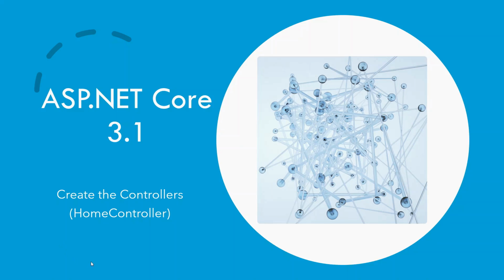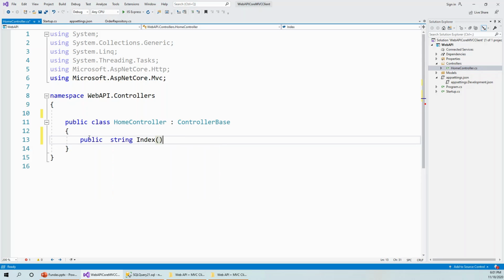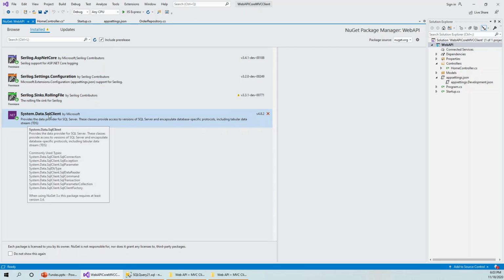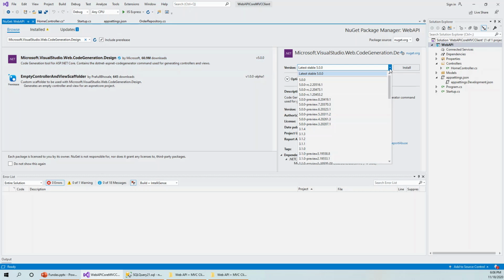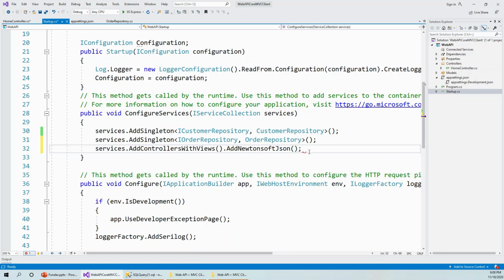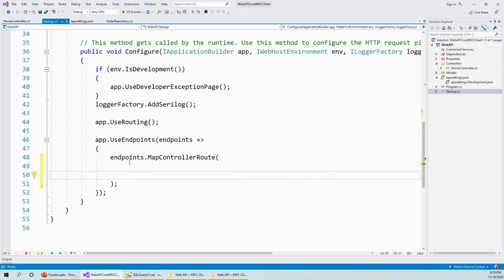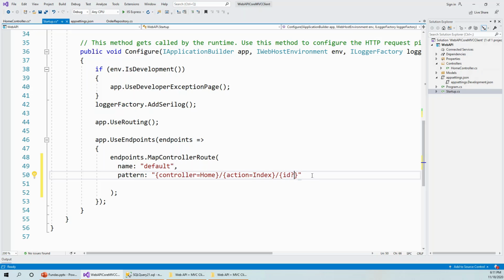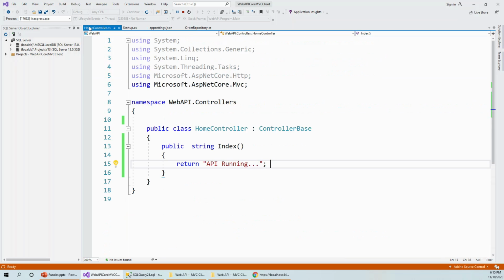[Part 17] - Build an ASP.NET Core 3.1 Web API and Consume with MVC (Create Home Controller)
🚀🎓 Next (Unit Testing Blazor ASP.NET 5) Welcome to this 17th episode of the Built a Web Api in ASP.NET Core 3.1 and Consume it using an MVC Client also in ASP.NET Core.

In my previous (16th) episode, I walked through how to register the repositories in Startup Class. I will build the project from scratch and walk you through the code explaining everything in the process. All the episodes will be in continuation from the previous ones, so it is highly recommended to be up to date with all the previous episodes before viewing this one.

This is part 17 of a multi-part series of tutorials on How to Build a Web API and Consume it in ASP.NET Core MVC using SQL Server and ADO.NET. In this tutorial, I will explain the creation of the Home Controller